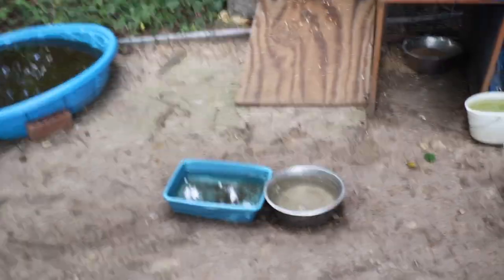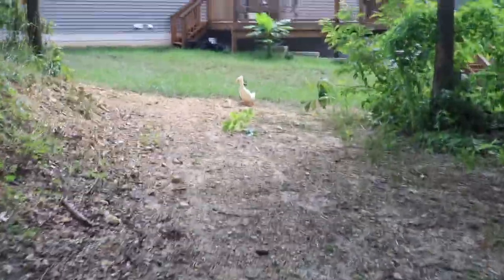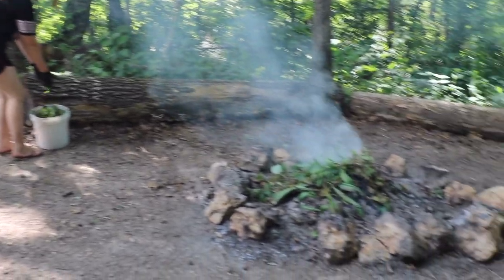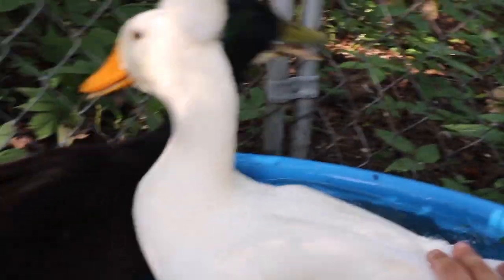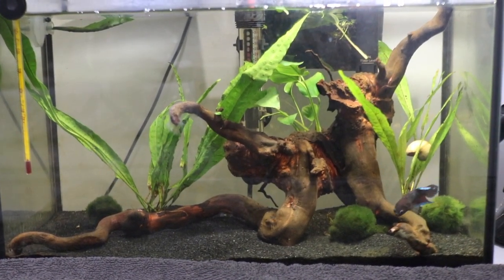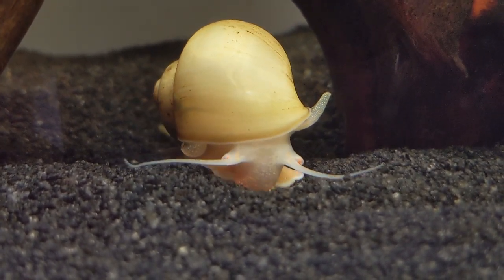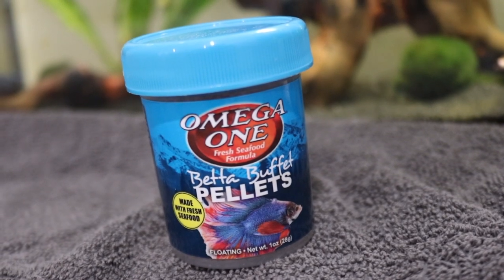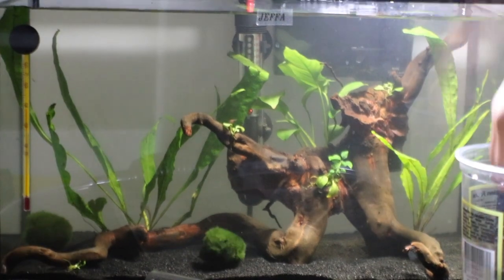my pet BETTA FISH almost DIED!? *pet update* |Julia & Olga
hey guys it's been a good minute since we've posted! keep watching to see what was wrong with Jeffa and how she almost died and also just how we do a bit of organizing and cleaning around our pets! make sure to like comment and subscribe!